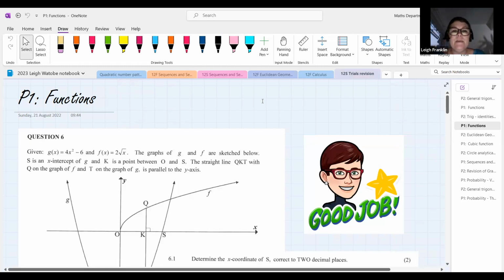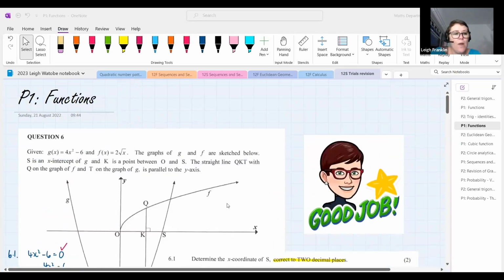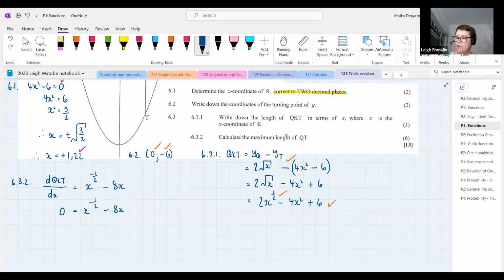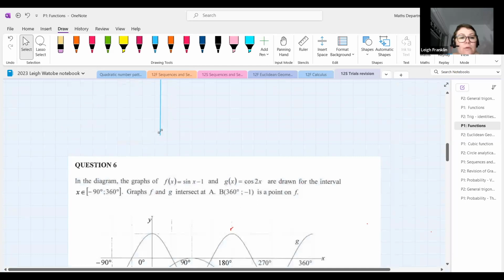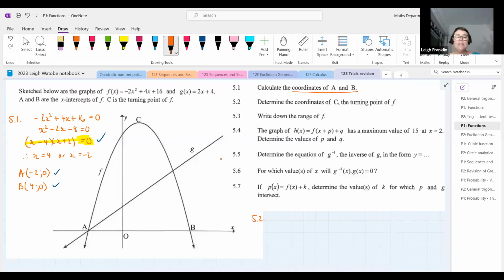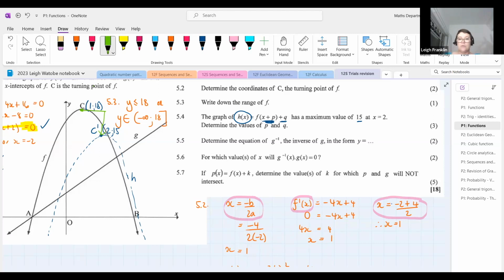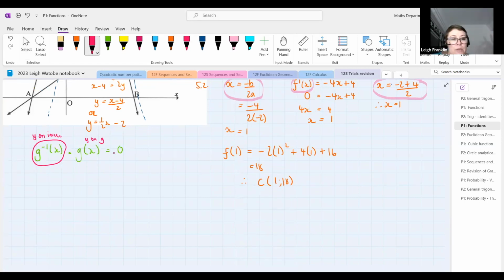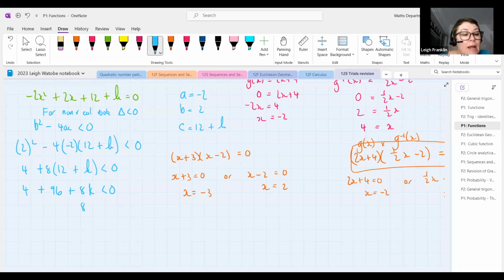Grade 12 - Revision - Trial Exams (functions)